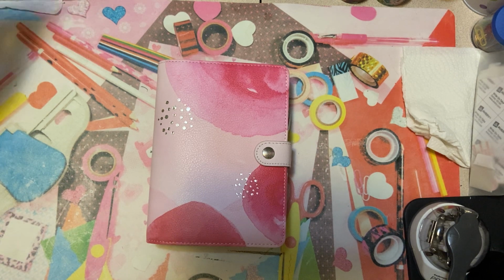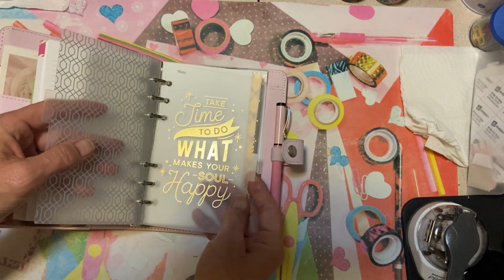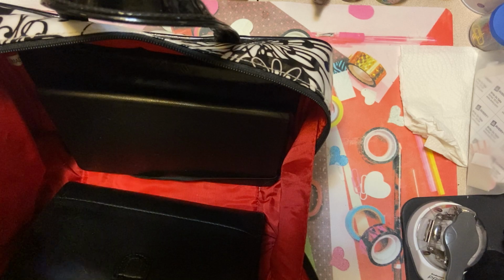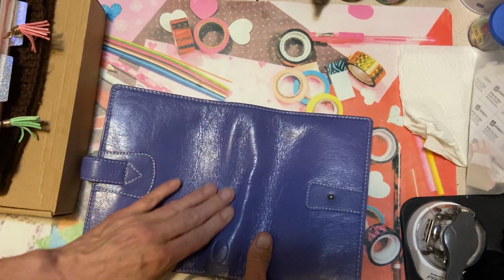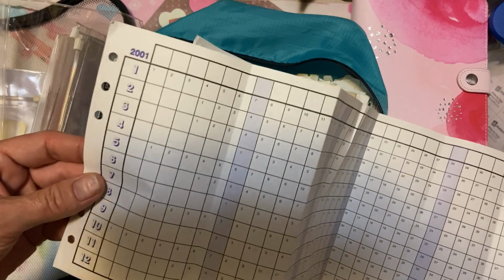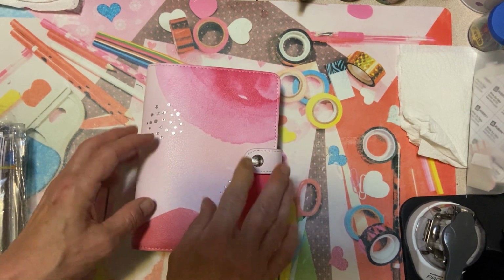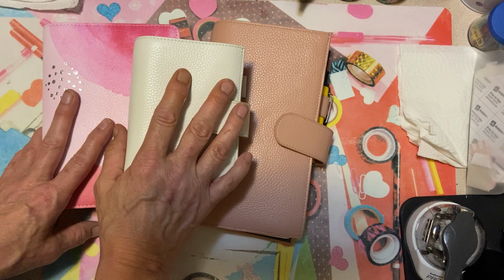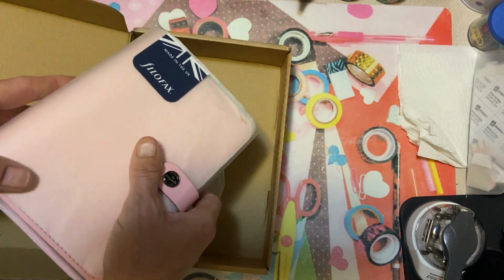Why THIS book? Why NOW? A rundown of several planning systems 🙏💕❤️🥰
Monique @moniki_writes